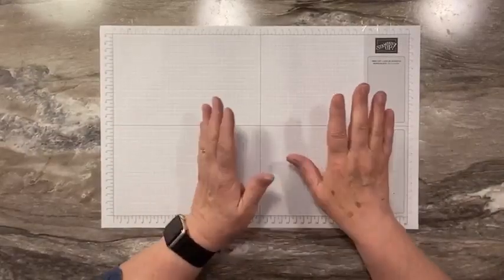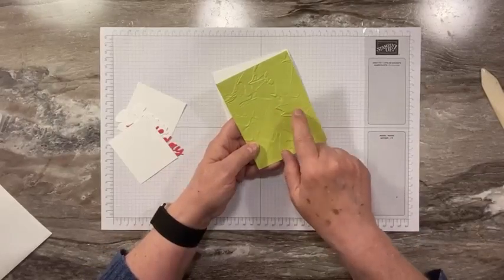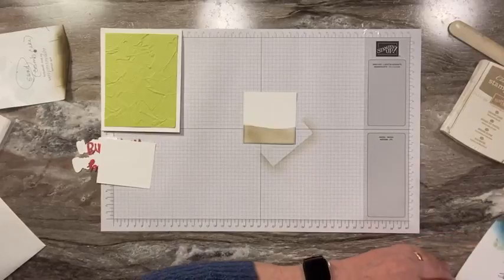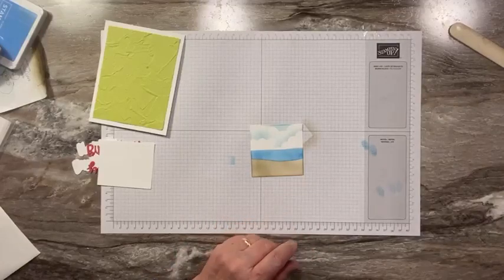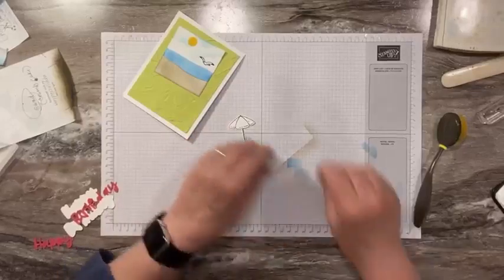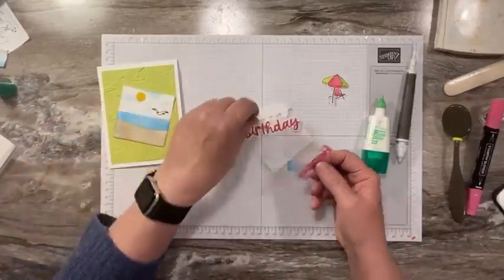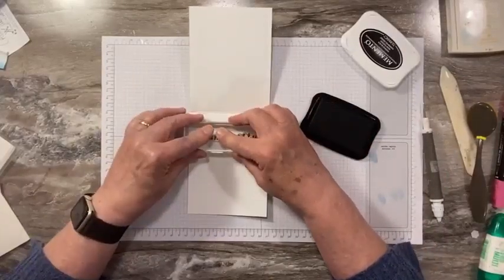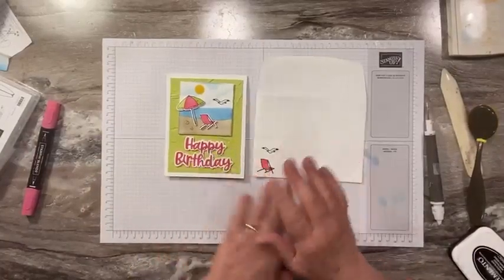Beach Day Birthday Card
Today's project is a fun summertime birthday card using the Beach Day Bundle.  I've used a few other products as well, so check out my blog here for more details

Orders of $50 or more in merchandise will receive a free pack of embellishments. Click here to order using the April 2024 Host Code to qualify